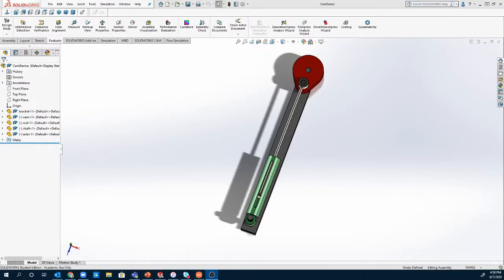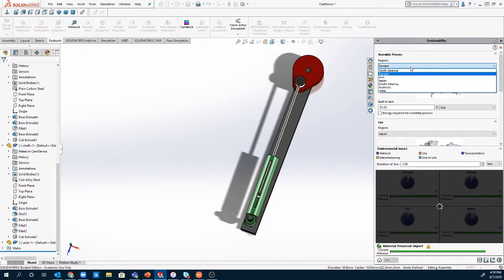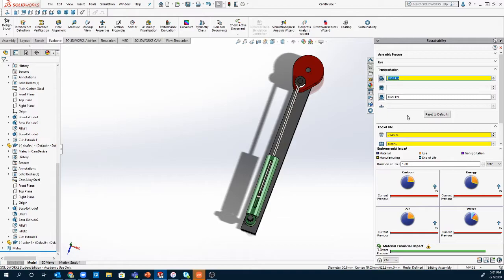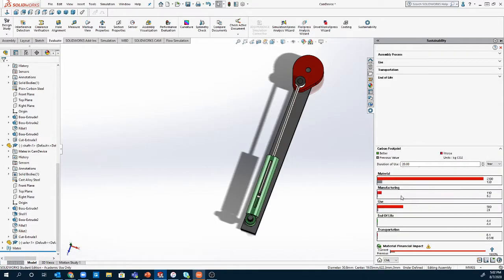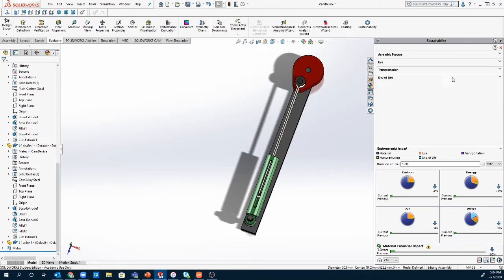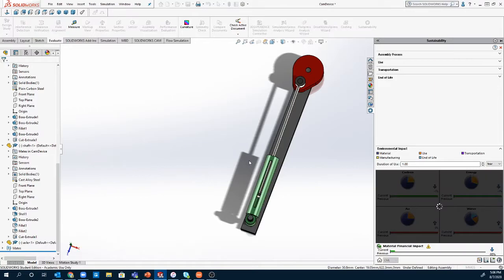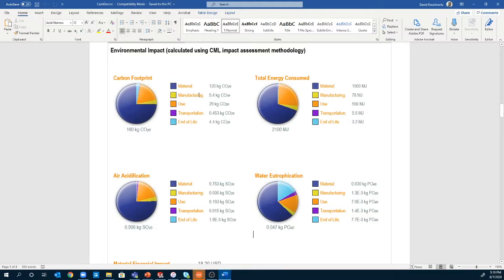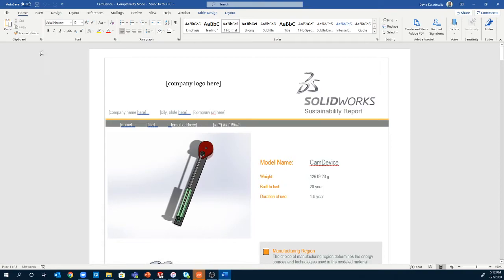Introduction to Solidworks: Sustainability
This video provides an overview of the sustainability tool built into Solidworks. Generation of a report is shown using an assembly from a previous lesson.